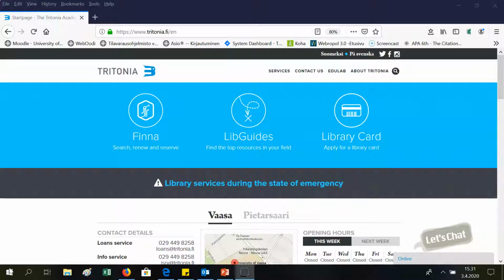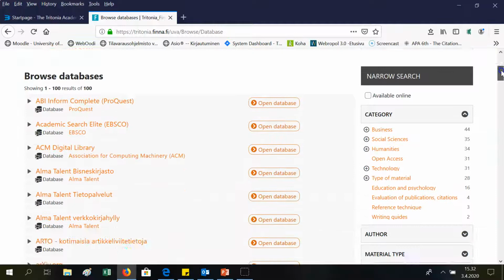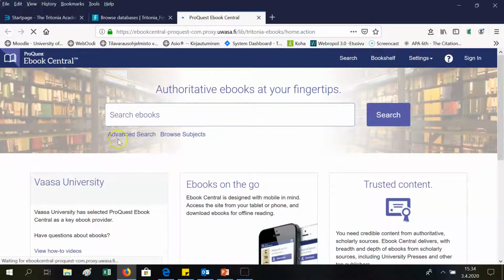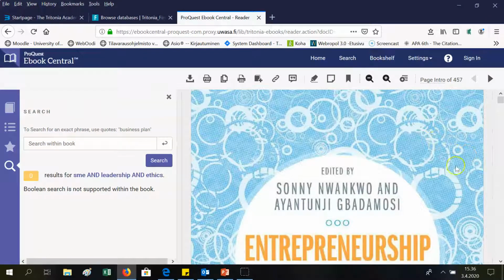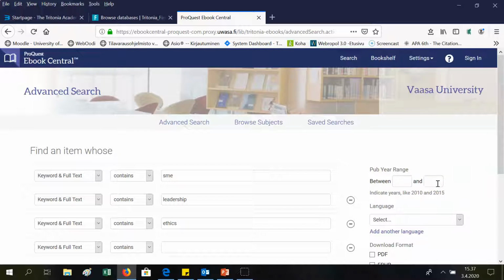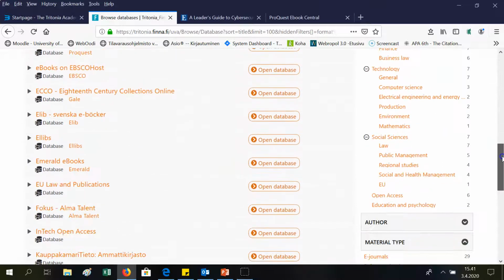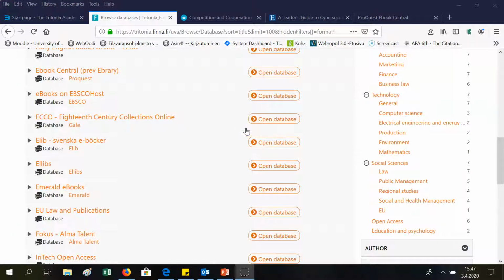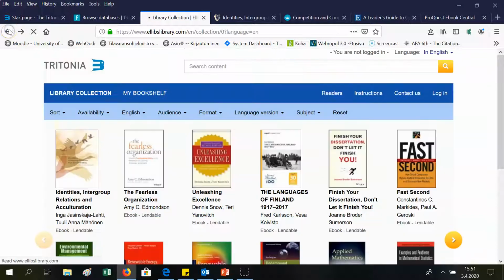e-books for teachers